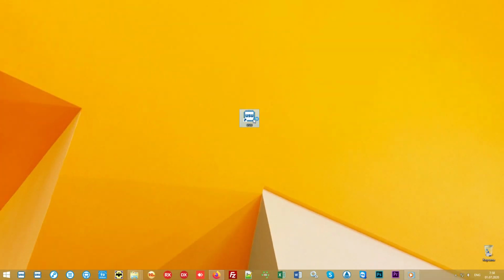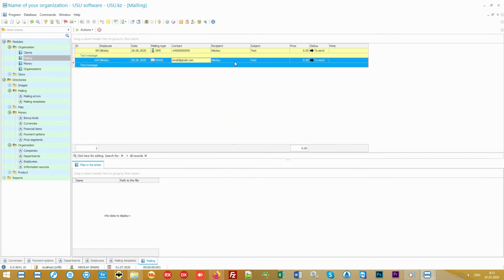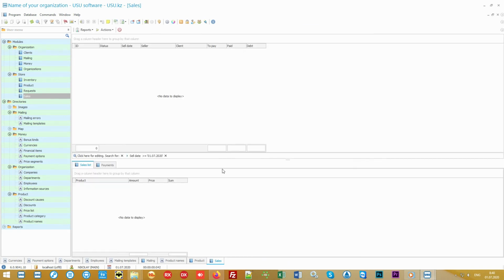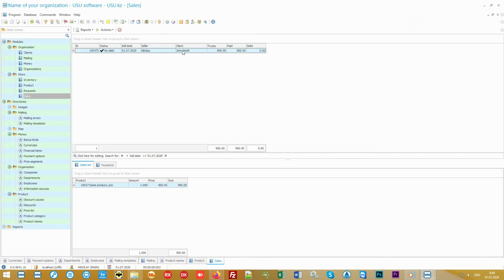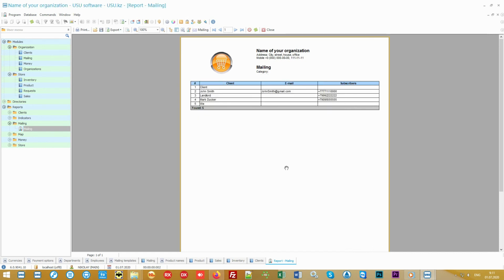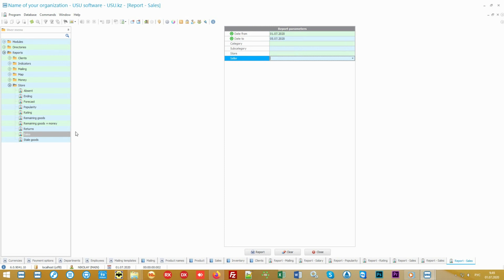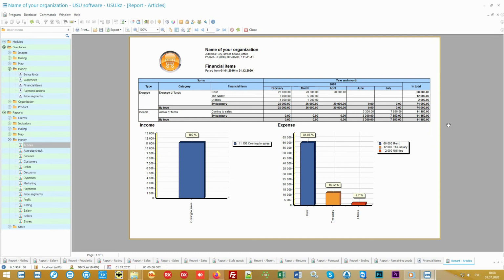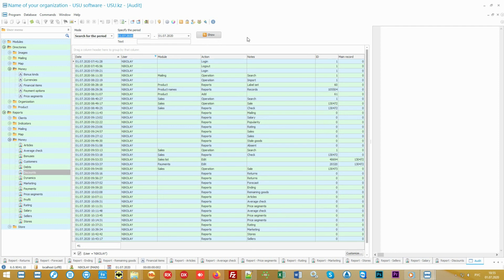Retail automation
In recent years, among many retailers, the process of implementing retail automation has been gaining momentum. Automation of accounting in retail trade (with the help of specialized system of retail automation) allows the company to solve many problems connected with inconvenience of accounting of trade process and collection of analytical information in conditions of growing volume and high competition in the market. In addition, retail automation eliminates the impact of human factor on the result of this processing, allowing to get readable and quality processed reliable information in a short time. In order to make the automation of retail trade enterprises successful, we need a quality program of retail automation, which allows the trading company not only to simplify the process of data entry, but also to optimize all business processes of the enterprise. One point should be clarified here. You should not download such management systems on the Internet by typing in the search site line "Retail automation program" or "free program for retail trade automation". You will never be able to find a high-quality free accounting system on the Internet, because at best there is just its demo version, and at worst - such a program for automating wholesale and retail trade, which will not be able to make all your plans true, and can be a cause of computer failure and loss of data. Are you ready to take that risk?